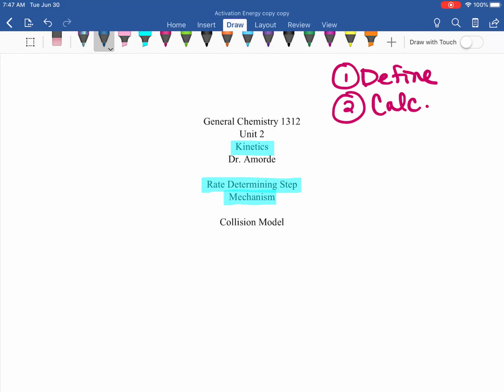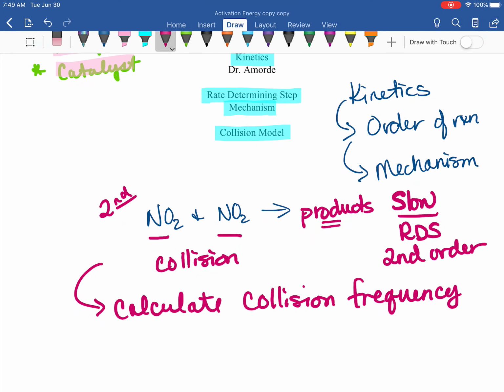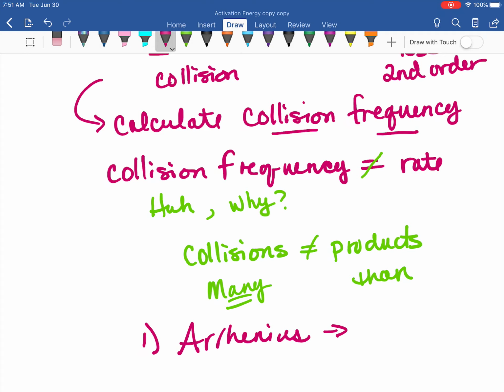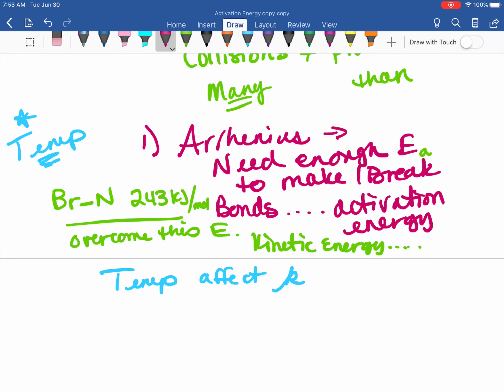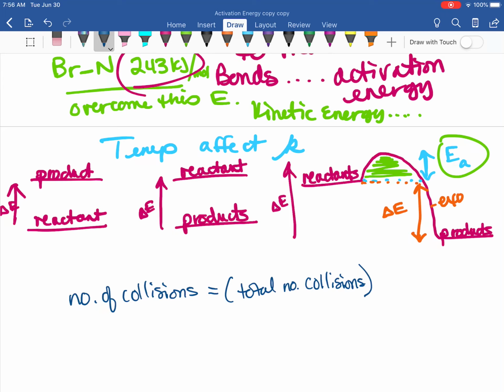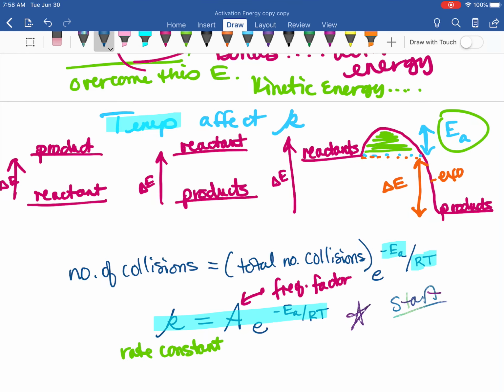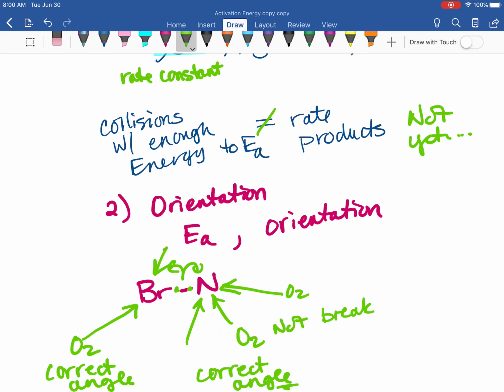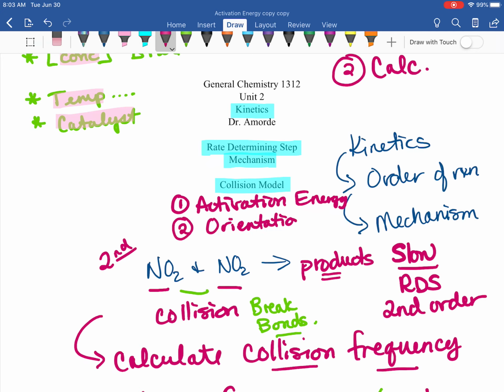June 30, 2020